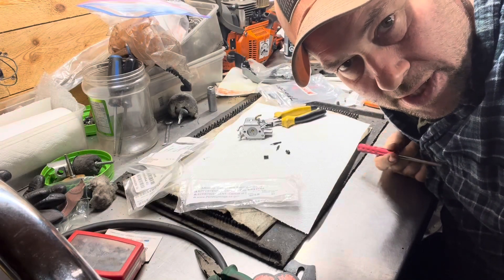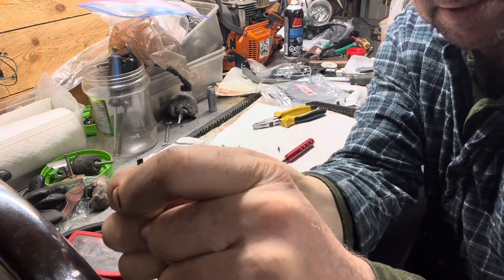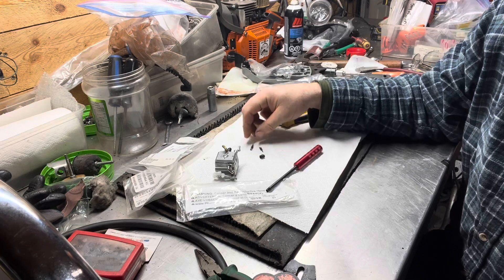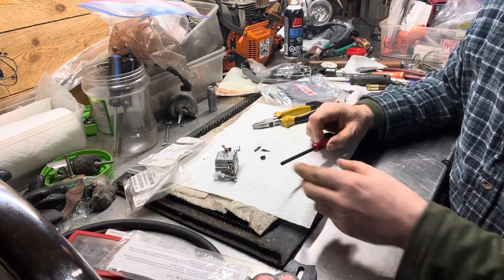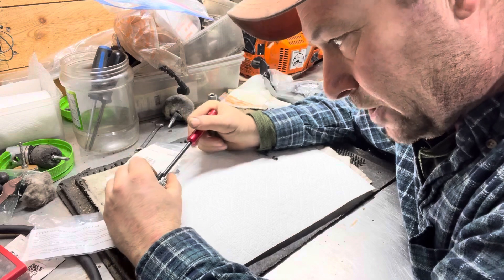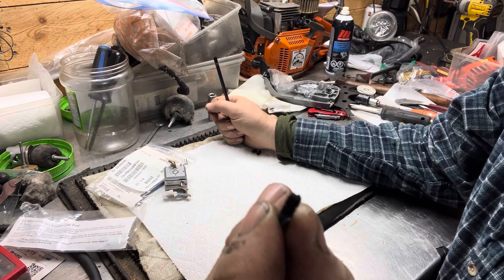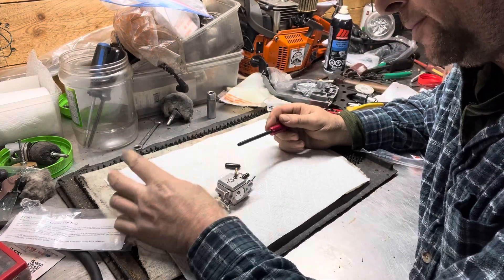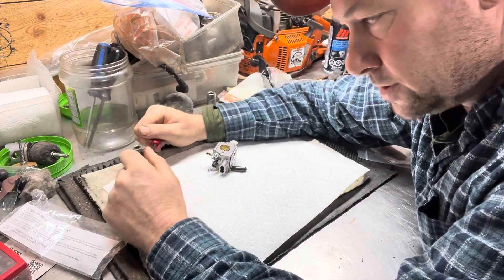Echo 7310 how to use the limiter cap removal tool (91157). Works really good! Please like and sub😎